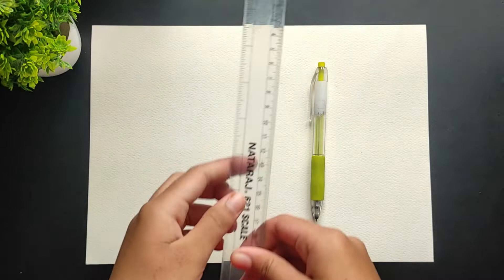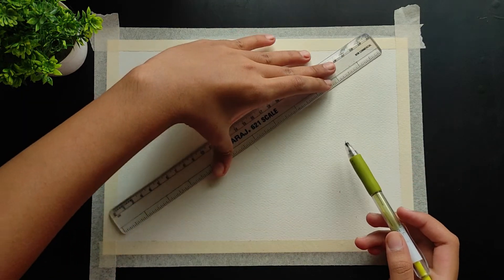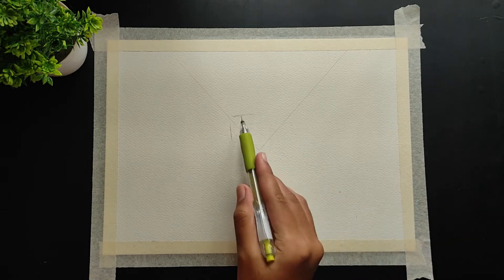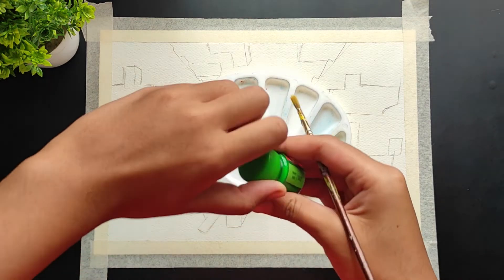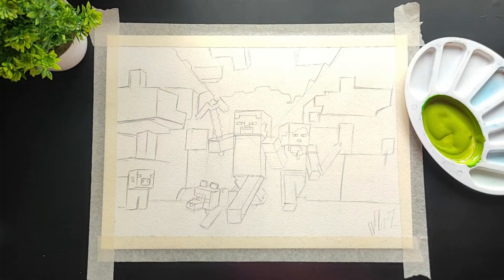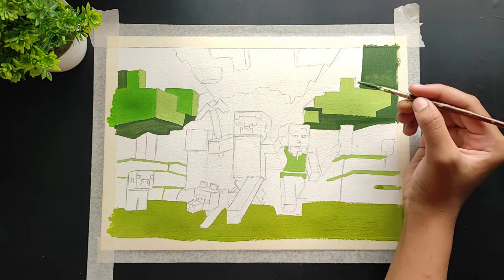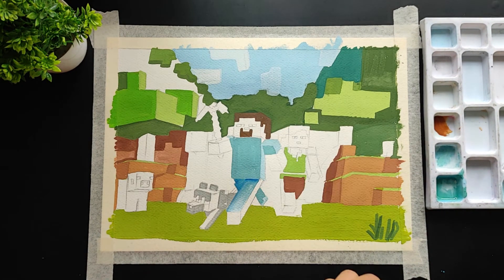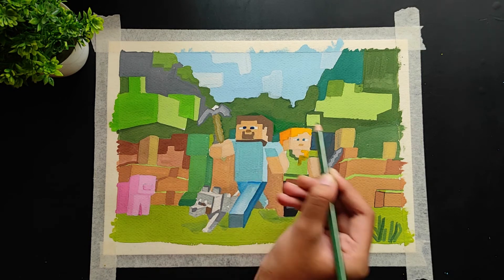Minecraft Painting l When art meets gaming l Ft. @Arc 2000 🎮🎨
Painting Minecraft for the first time. An amazing experience. This happens when art meets gaming. I hope you like this creativity 💖
hope this video was helpful for you.
Art materials I have used:
Coffee powder
Painting brush:
Mechanical pencil
Brustro watercolor paper :
(hot pressed)
Sketchbook:
Help me to get 1000 subscribers, guys! let's see if we can do this together!😍
To win free portrait:- (give away)